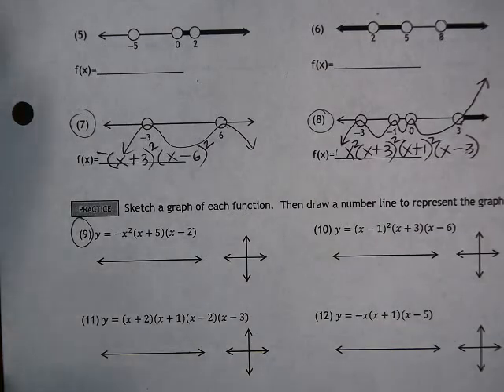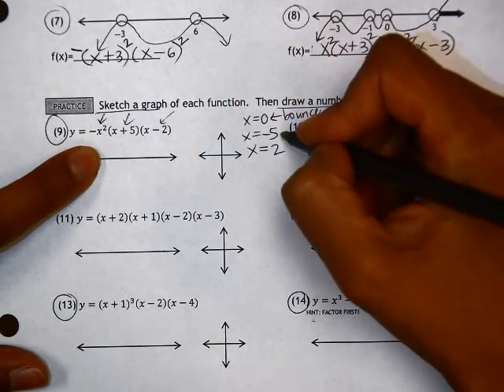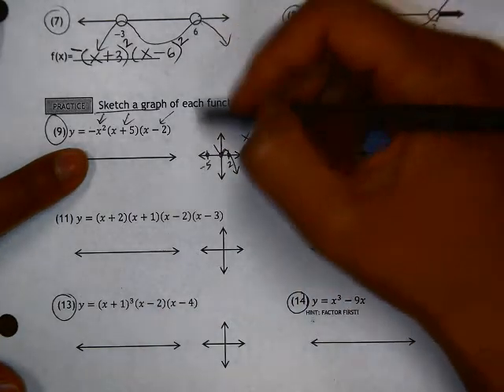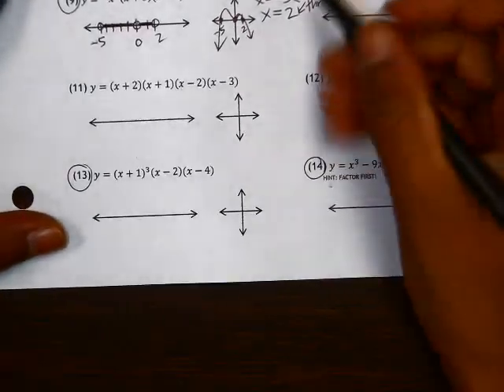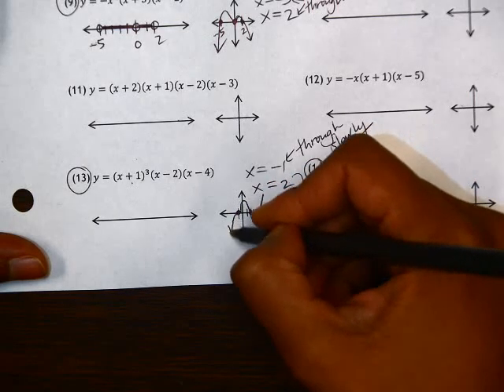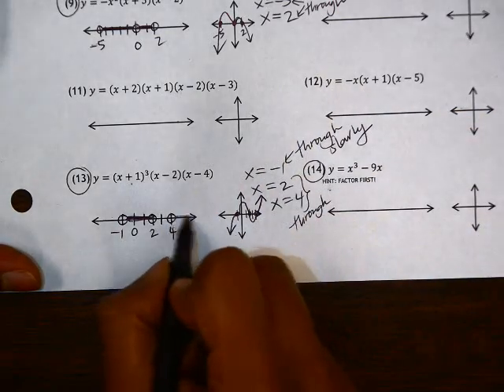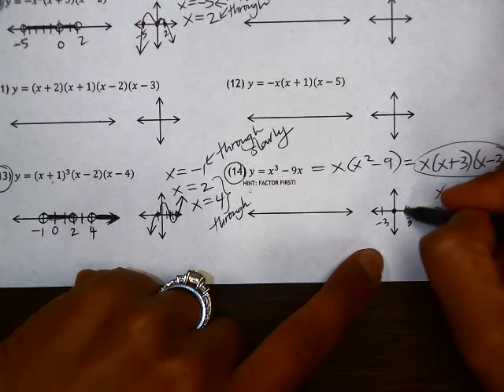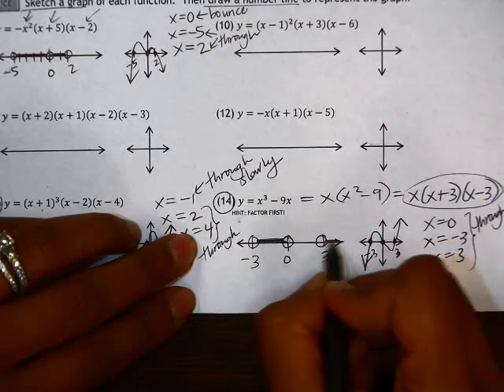10 3 #9,13,14 Concept 10